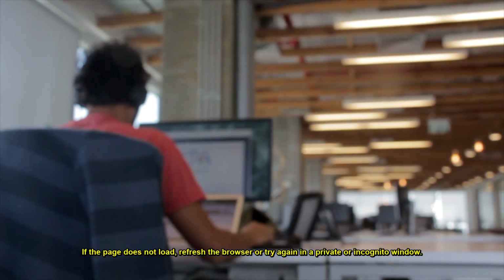How to use Google Data Studio for Reporting - Full Guide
Unlock the full potential of Google Data Studio with our comprehensive guide! In this video, we’ll walk you through the essential steps to create stunning reports and dashboards, making data visualization easier than ever. Learn how to connect your data sources, customize your reports, and share your insights effectively. Whether you're a beginner or looking to enhance your reporting skills, this full guide will equip you with everything you need to know about Google Data Studio.